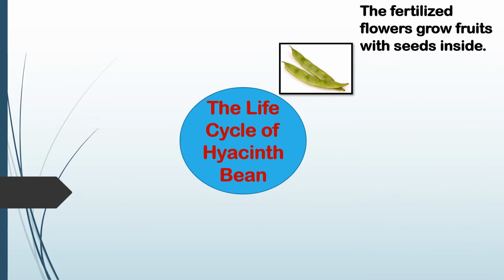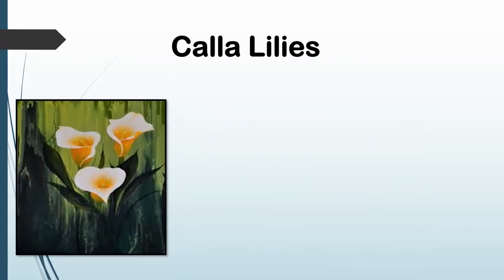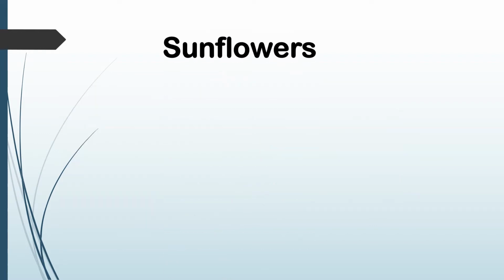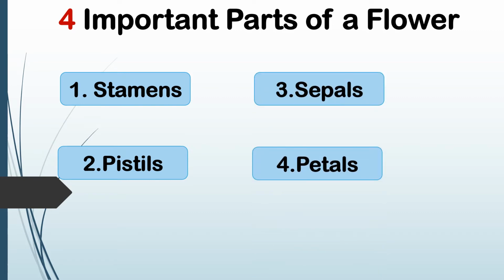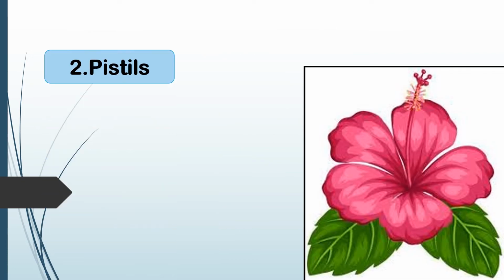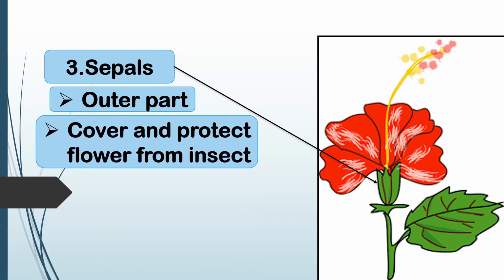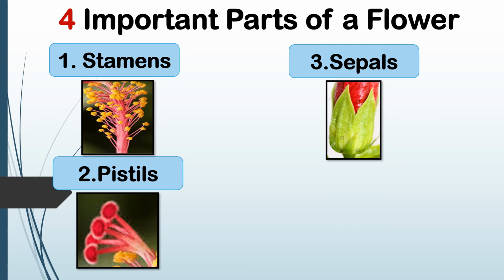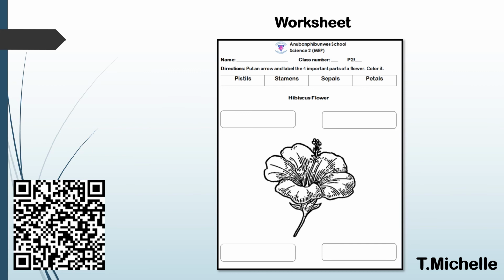Science P2-Part of flower T. Michelle